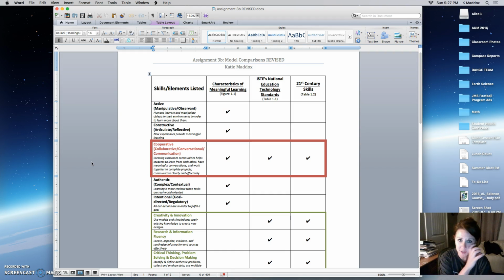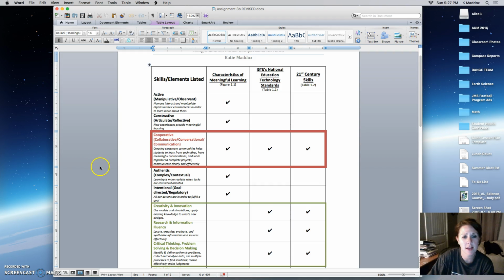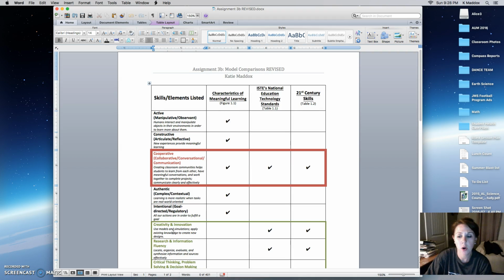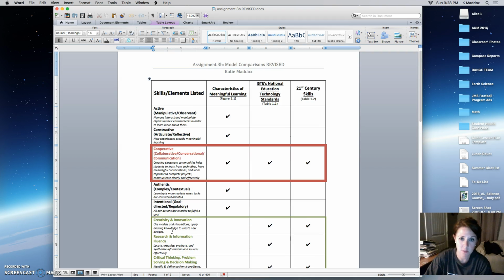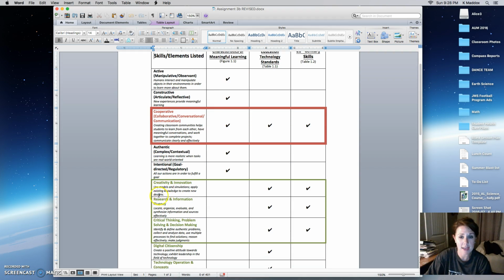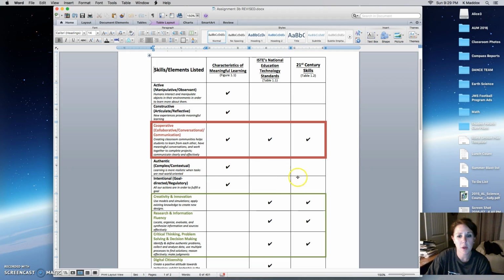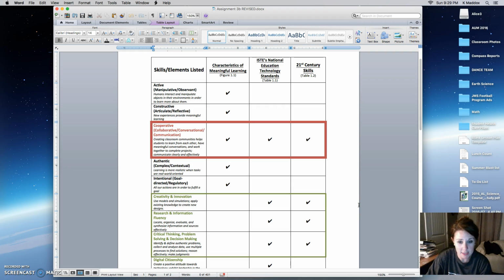ISTE 6c- Video